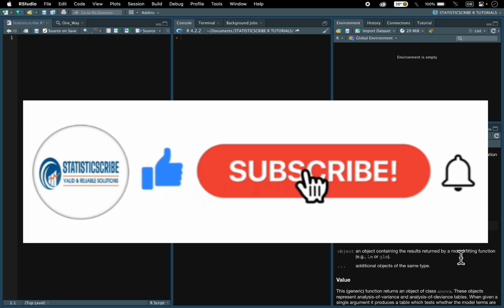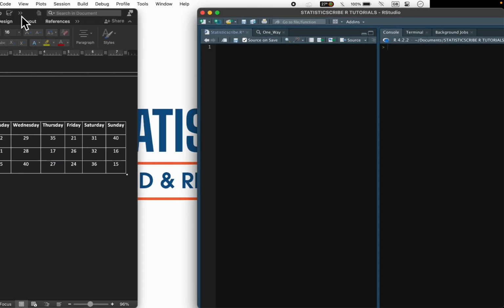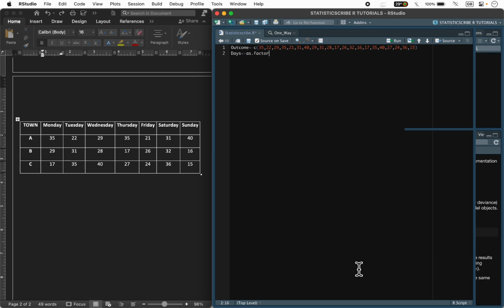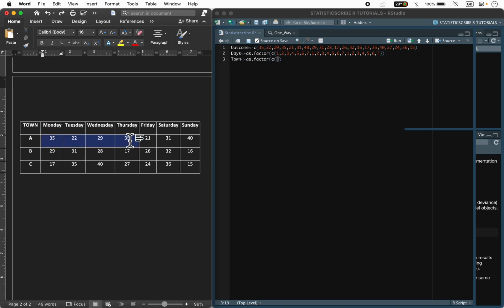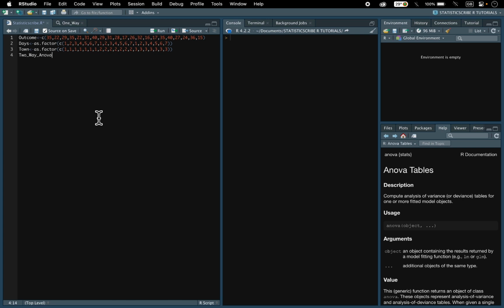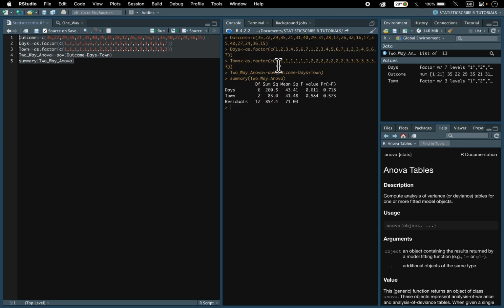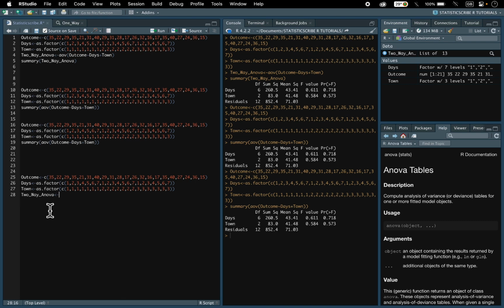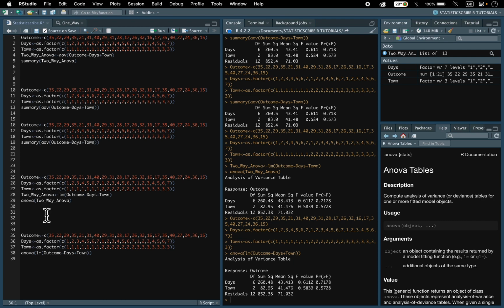HOW TO PERFORM TWO WAY ANOVA IN R USING R STUDIO